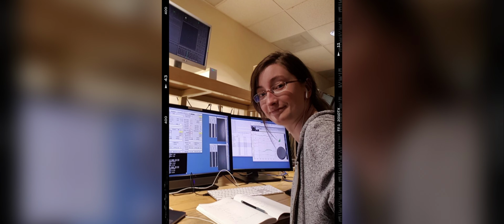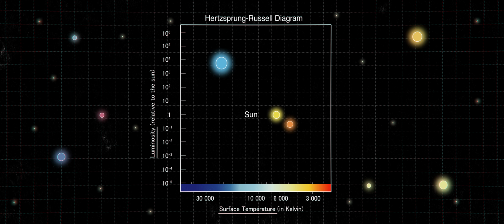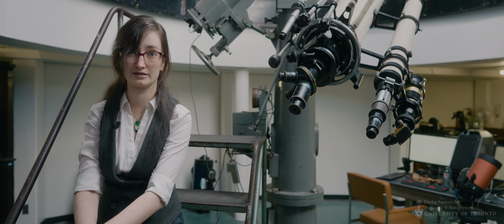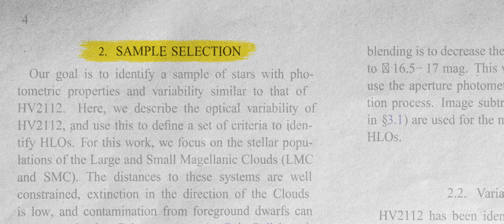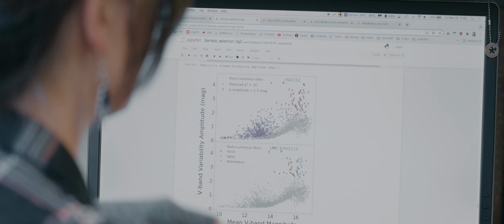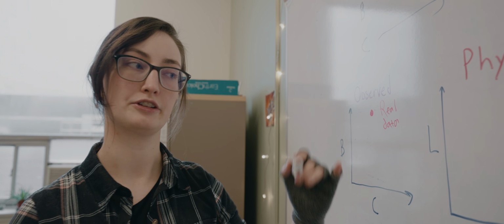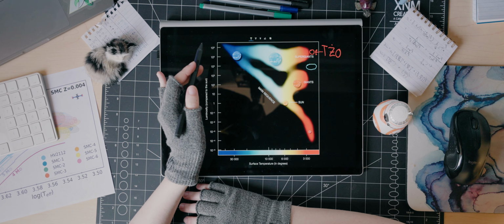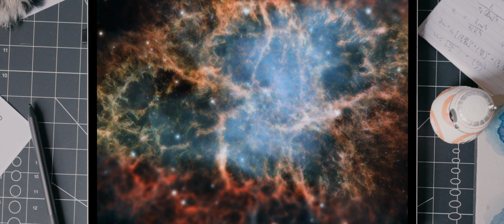Astronomer Searches for the Universe's Largest Stars (That won’t turn Supernova)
Follow University of Toronto astronomer Anna O’Grady as she shares her personal research journey. She explains why studying rare stars are important for understanding the Universe, and how she discovered 10 new Super AGB stars while initially looking for Thorne Zytkow Objects (TZO).

This is the first video in the Dunlap Institute's new mini-documentary series, Astronomy in Focus.

Video Timestamps:

00:00 Prologue

01:02 Why studying Stars is Important

01:38 What We Still Don’t Know About Stars

05:07 Anna’s Research Question

06:41 How Anna picked Star Samples

08:50 How Anna weighed Stars

10:59 Did Anna Discover New Stars?

12:08 Eureka! Rare Class of Stars Found!

14:13 Why Incorrect Hypothesis is Just as Important as the Correct Ones

A University of Toronto PhD student has led the discovery of a population of a rare type of star — research that can help us to better understand what types of stars explode, and could potentially expand our understanding of the contents of the Universe.

Anna O’Grady —  an astronomy PhD student in the David A. Dunlap Department of Astronomy & Astrophysics and the Dunlap Institute for Astronomy & Astrophysics — specializes in the study of stars in nearby galaxies. After an extensive study of brightnesses and temperatures, she and her colleagues seem to have confirmed the existence of a new type of star called “super asymptotic giant branch stars,” or super AGB stars for short.

O’Grady says this new data is important to better understand how stars end their lives, sometimes in huge explosions. “We’re not really sure what the dividing line is between low-mass stars like the Sun (which don’t explode) to high-mass stars (that do explode),” O’Grady explains, “so finding a population of these super AGB stars, which sit at a mass on the dividing line, is really exciting.”

O’Grady’s research was published in a paper in The Astrophysical Journal. Professor Bryan Gaensler is an author on the paper, and is also one of O’Grady’s co-supervisors. He says her research is incredibly valuable.

“This was extremely careful and clever detective work on Anna’s part,” Gaensler notes. “She started by studying 1.5 million stars, and was able to identify 12 extremely unusual stars that are hard to explain. I’m excited

about what more we can learn about this strange population from additional data.”

O’Grady and her team are already heavily involved in the next steps of this research. They’re taking a deeper look at the possible super-AGB stars they’ve identified by studying their local environments, and they’re also looking into the elements that are present within their atmospheres.

Most interestingly, the potential outcomes of these next research steps could help us to answer some bigger astronomical questions. “If you can understand at what mass a star explodes,” O’Grady says, “you can also get closer to understanding the amount of heavy elements you expect to see in the Universe.”

About Anna:

Anna O’Grady is a PhD candidate at the David A. Dunlap Department of Astronomy and Astrophysics at the University of Toronto. She studies the evolution of stars much larger than our own sun, using observational data from both space and ground-based telescopes. Anna is from St. John’s, Newfoundland and Labrador, and is a graduate of Memorial University of Newfoundland.

About the Dunlap Institute:

The Dunlap Institute for Astronomy & Astrophysics at the University of Toronto is an endowed research institute with over 80 faculty, postdocs, students, and staff, dedicated to innovative technology, groundbreaking research, world-class training, and public engagement. The research themes of its faculty and Dunlap Fellows span the Universe and include: optical, infrared and radio instrumentation, Dark Energy, large-scale structure, the Cosmic Microwave Background, the interstellar medium, galaxy evolution, cosmic magnetism and time-domain science. The Dunlap Institute, the David A. Dunlap of Astronomy and Astrophysics, and other researchers across the University of Toronto's three campuses together comprise the leading concentration of astronomers in Canada, at the leading research university in the country. The Dunlap Institute is committed to making its science, training, and public outreach activities productive and enjoyable for everyone of all backgrounds and identities.

Produced and Filmed by:
Jonathan Qu and Kevin Li